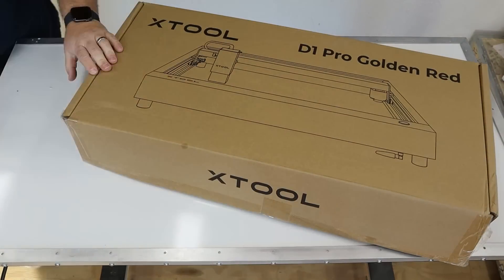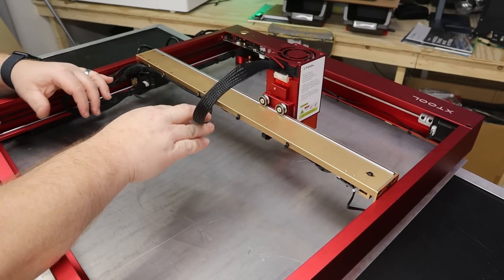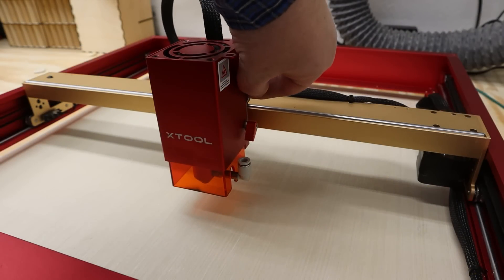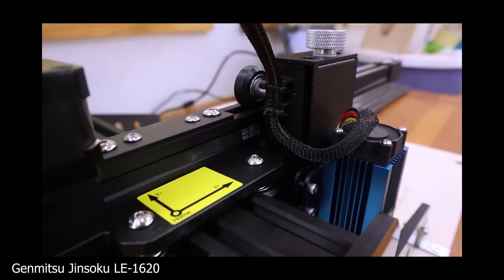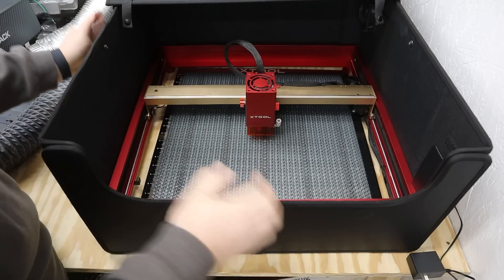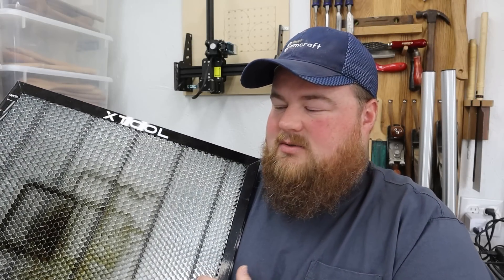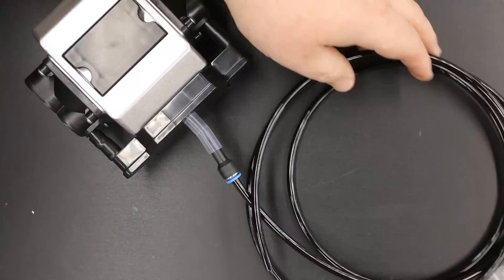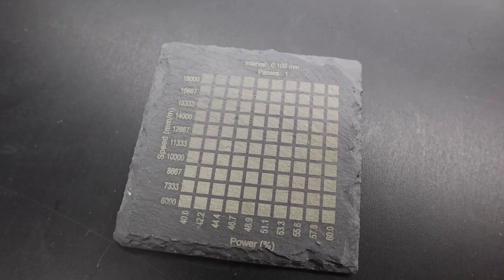HONEST REVIEW: xTool D1 Pro 20w | Air Assist | Honeycomb | Enclosure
🔗 Plans & Laser Cut Files 🔗 xTool D1 Pro Gridboard 🔗 My xTool Creative Space Test File 🔗 Lightburn Version Test File Package

🎉 xTool FATHER'S DAY SPECIAL SALE!!!🎉
xTool P2 - The Smartest CO2 Laser Cutter(Save $$$ this Father's Day):

🔗 Atomstack M4
🔗 Ortur Laser

🔷 VIDEO CHAPTERS 🔷
0:00 - Introduction
1:02 - My Thoughts on Assembly
2:04 - Bad Cable Management Nearly Broke the xTool
4:25 - Focusing the Laser is Clunky
6:14 - Power and USB Cables in Wrong Place
7:06 - Enclosure: Surprisingly Good
8:03 - Problems with the xTool Enclosure
9:26 - xTool Honeycomb Bed - PROS & CONS
10:20 - Air Assist Kit Gets Hot
11:09 - Material Tests - Wood Cutting
11:52 - Can the xTool Cut Baltic Birch plywood?
12:19 - Material Tests - Slate Engraving
13:06 - Material Test Results
13:24 - Summary and Closing Thoughts

Today on Samcraft I bring you along for a honest review of the xtool d1 pro 20w laser engraver. I have had this machine for over two months and put it through several tests. There are things lacking in making this laser engraver truly pro level so watch to see what I hate about the xTool!